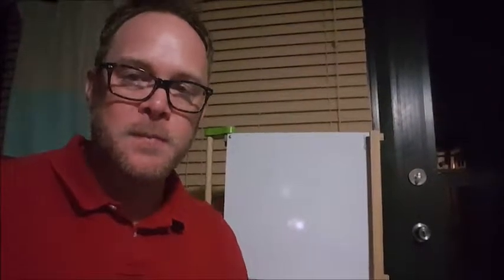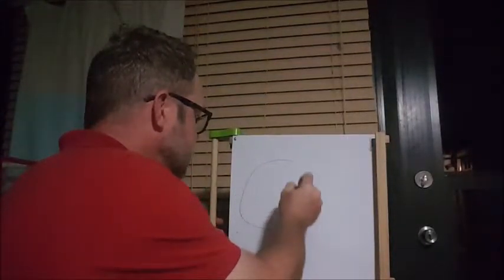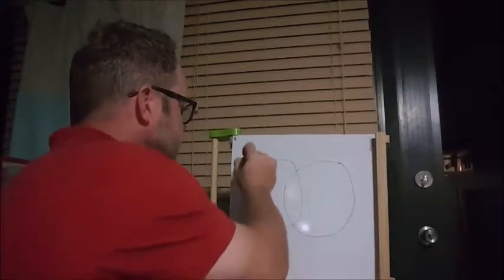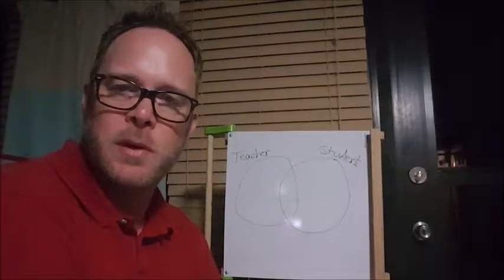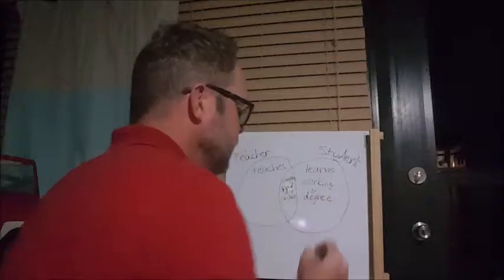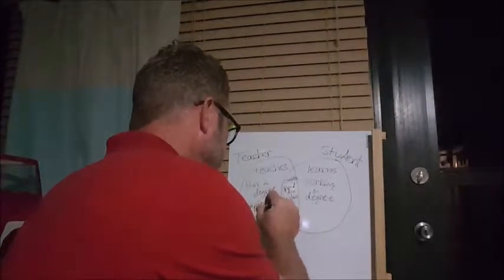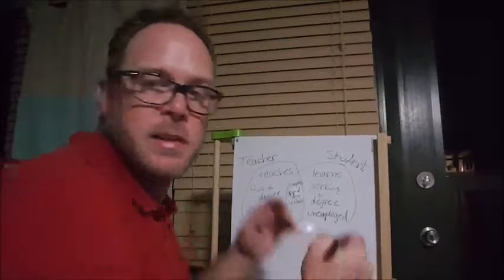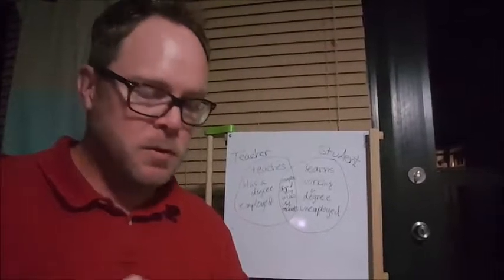ESOL Strategy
Using graphic organizers